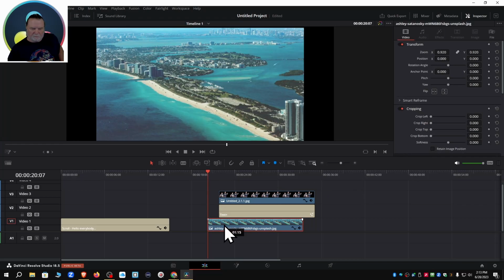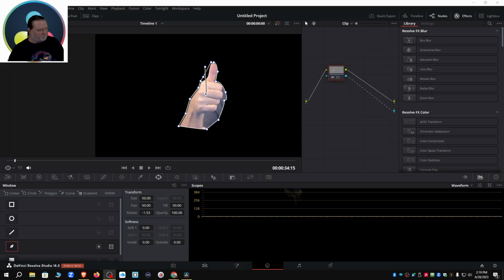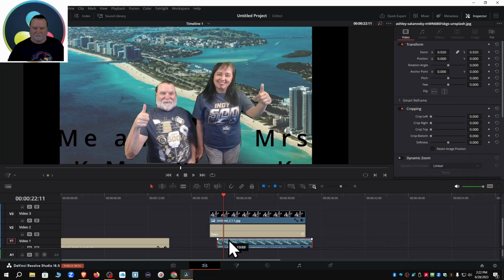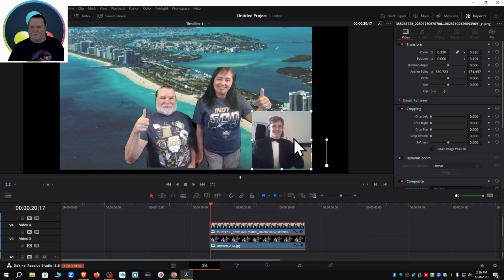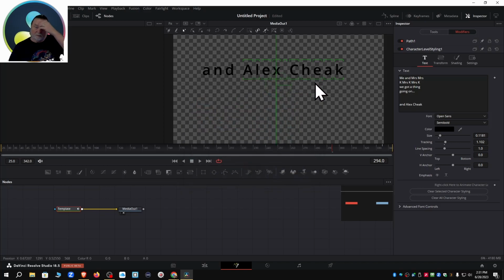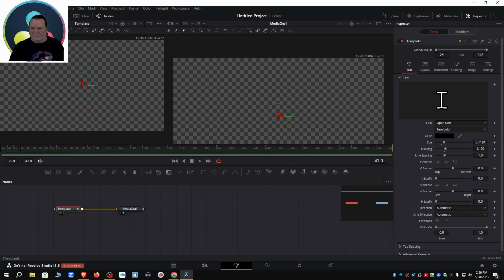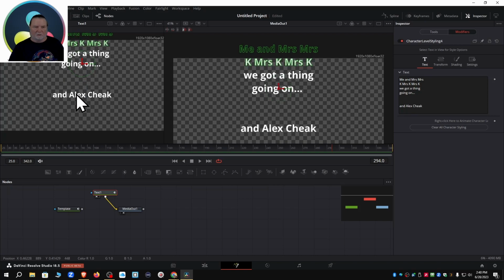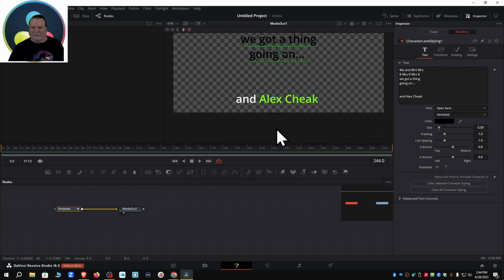June 29 2023 - Davinci Issues figured out...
I felt bad during yesterdays live stream on some things I could not get to work so I recorded how I figured it all out.